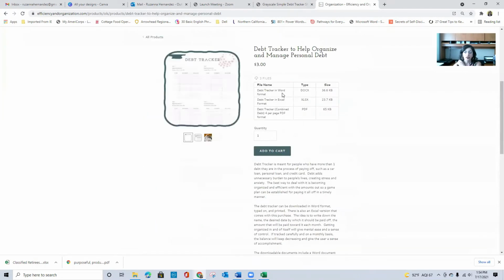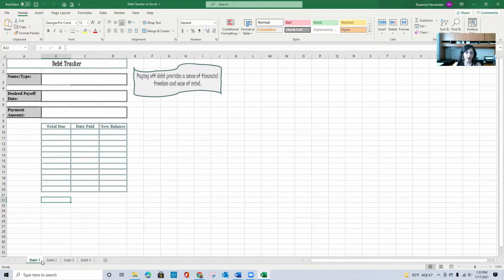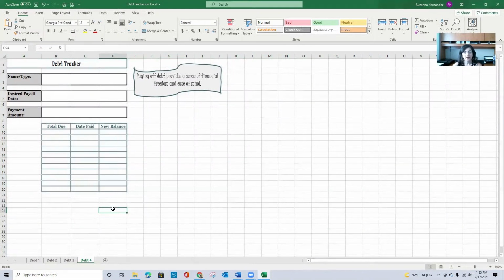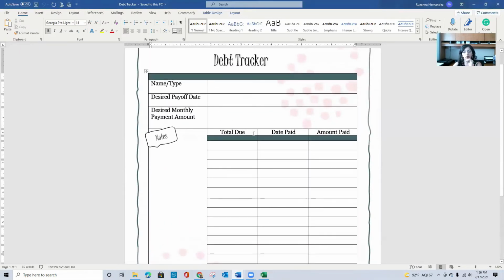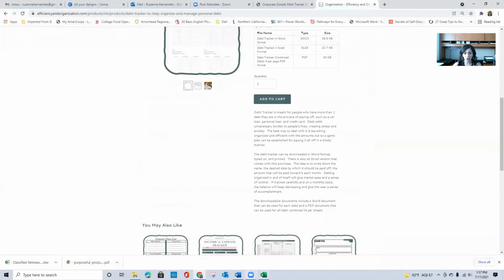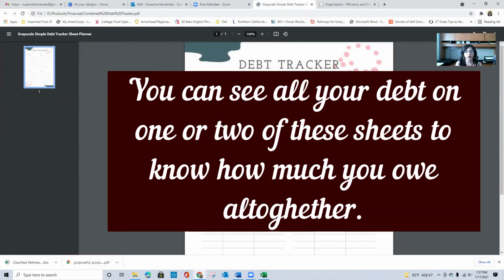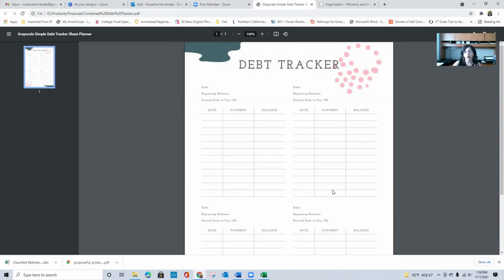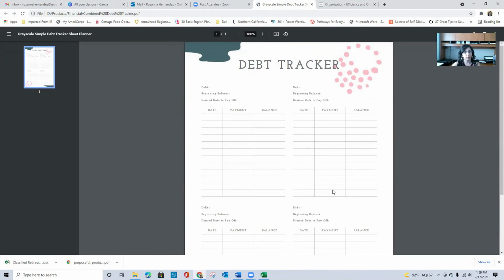Step-by-step process to USING A FORM to calculate and TRACK DEBT to PAY OFF QUICKLY AND EFFICIENTLY!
In this video, I talk about how I paid off over $20,000 in debt when I was in my early twenties in a matter of a few years by becoming organized with my finances.  I share the form I use to track debt.  You can make one similar by hand or on the computer, or you can use the one I use.

I created a form called a debt tracker in Microsoft Excel and Word.  The forms help me put all debt together on one or two pages to know exactly how much I owe for

credit cards
car loans
mortgage
personal loans, etc.

It is difficult to sit and look at the financial situation at hand because ignorance can sometimes feel less stressful. Not facing the facts, though, will not solve the problem. In fact, it will create an avalanche effect where the problems will multiply and become unbearable at some point in the future.  Having organized personal finances will help relieve stress and help you get on track to success. Organizing personal finances will help you:

· Make better decisions about investment choices

· Help save money

· Decrease debt

· Increase wealth

· Improve long-term planning

· Improved mental and emotional health outcomes

· Freedom to be generous

· Better marriages and relationships

· Save you time

To find out more about becoming organized with personal finances please check out this article:

On efficiencyandorganization.com, I write about systems, productivity, organization, and efficiency in 6 focus areas:
personal life
personal finances
educators
small business owners
careers
students
The site is:

Some other videos you might find helpful include:

How to SAVE FOR A DOWN PAYMENT to Purchase Your First Home | Specific and Actionable Strategies

How NEW SMALL BUSINESS OWNERS can DO THEIR OWN BOOKKEEPING to keep costs down as they try to grow